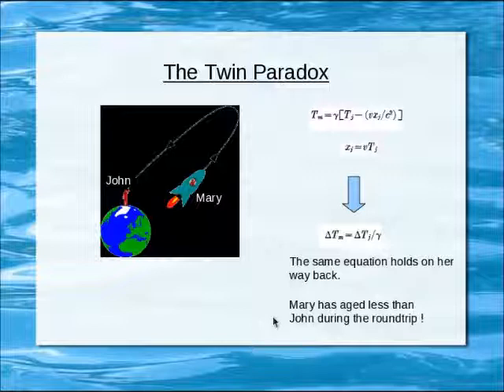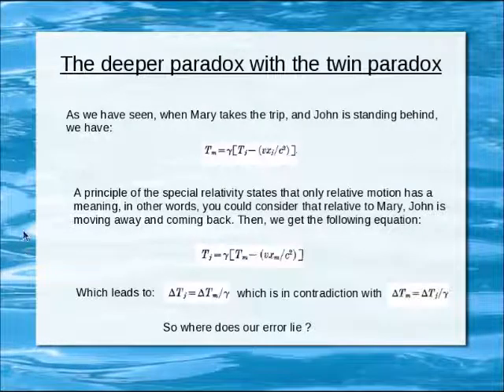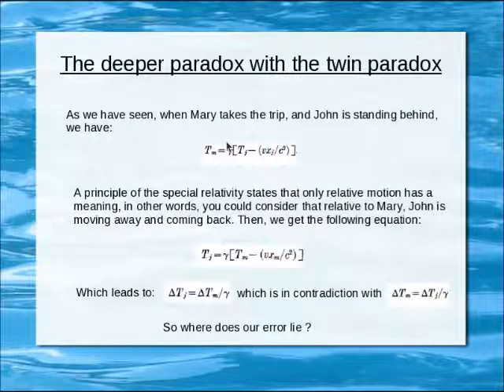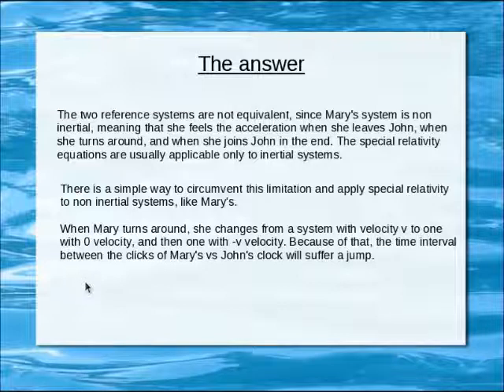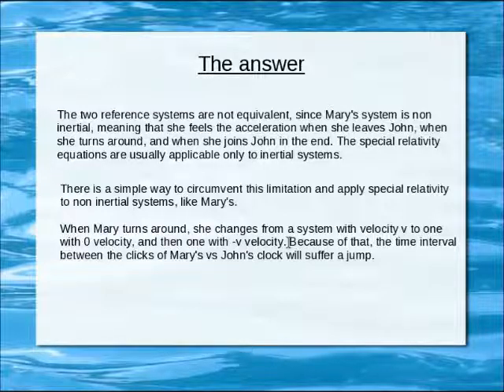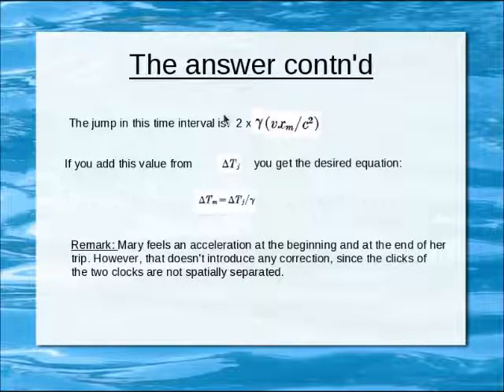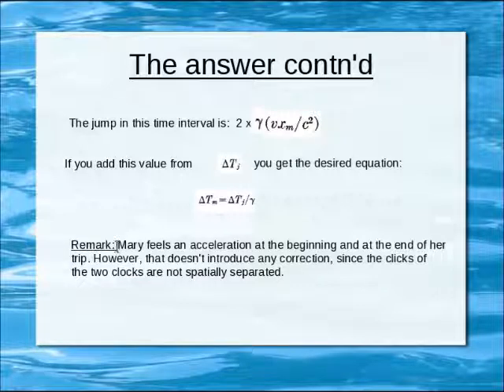Einstein's Twin Paradox from the Non Inertial Point of View, Part 3 of 3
The twin paradox from the point of view of the non inertial reference system